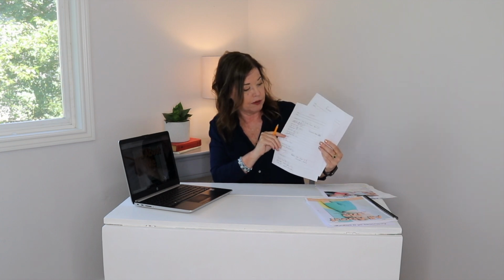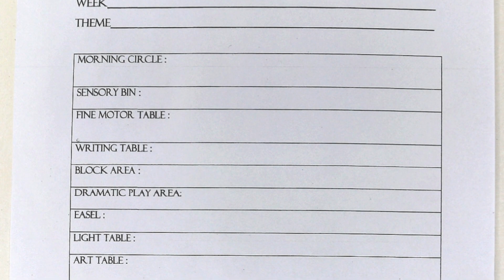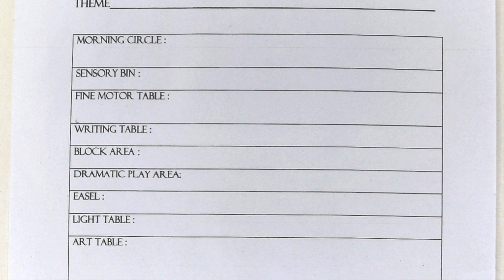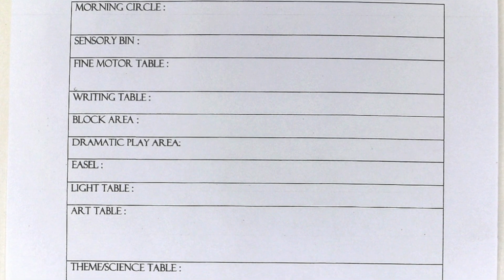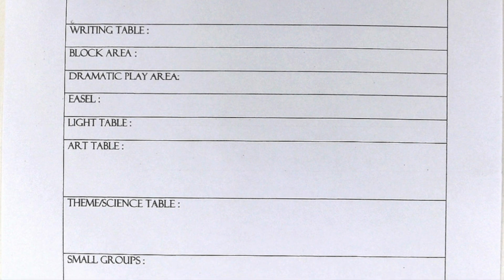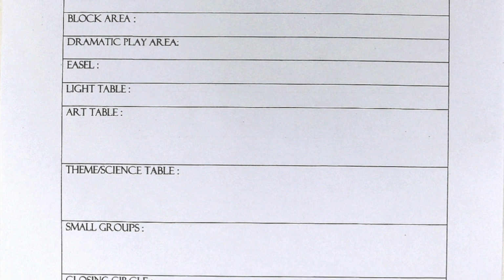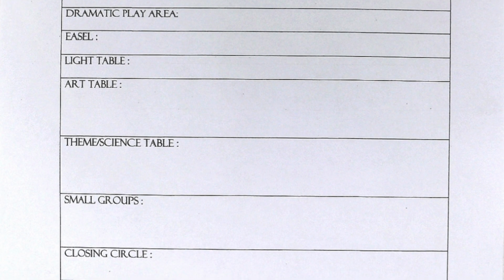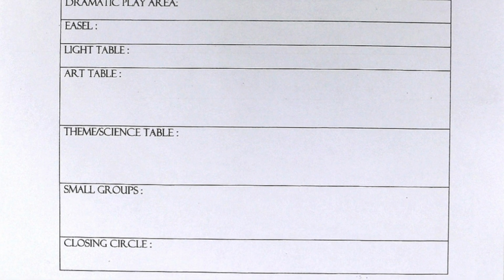How to Use Our Toddler and Preschool Lesson Plans